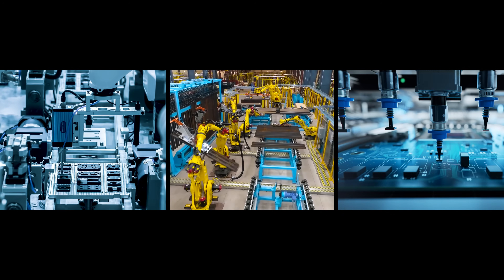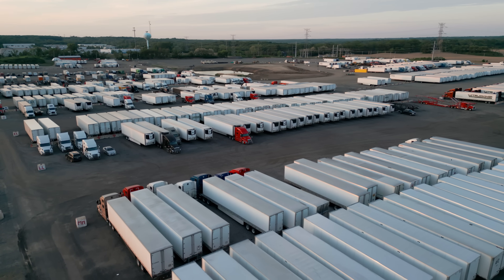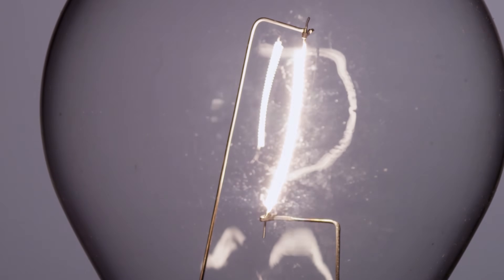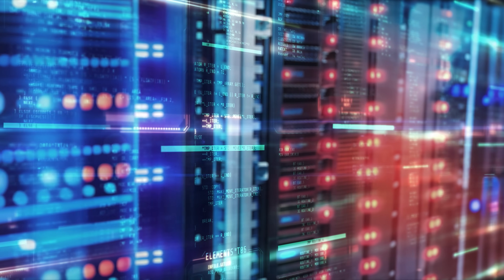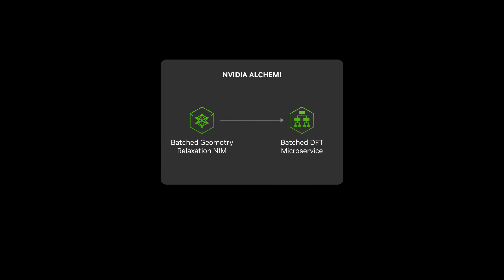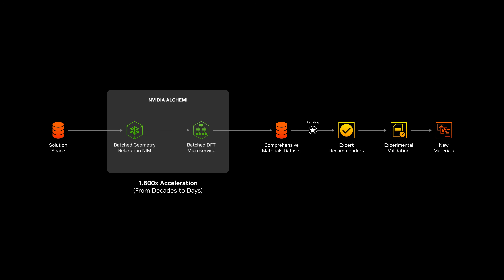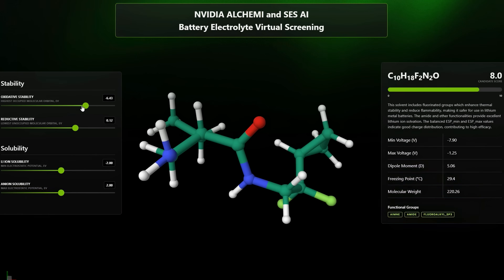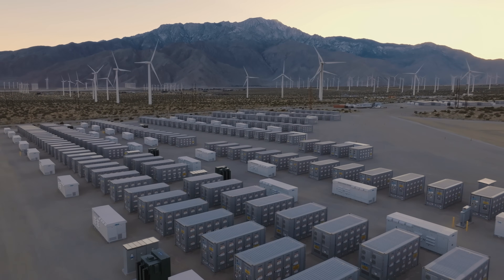NVIDIA ALCHEMI: AI for Chemistry and Materials Science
Chemistry and materials touch all aspects of our lives, from everyday items like food packaging to advanced electronics like semiconductors. Unfortunately, materials innovation is expensive, slow and historically computationally intractable due to high compute cost. Recent advances in AI are challenging this paradigm. NVIDIA ALCHEMI is leveraging AI to accelerate computational bottlenecks in chemistry and materials discovery workflows. For example, NVIDIA ALCHEMI's two-step workflow, including Batched Geometry Relaxation and Batched DFT Microservice, generates simulation data 1,600X faster, enabling simulation of 100 million molecules in days instead of decades. By combining AI with simulations, researchers can discover new materials more efficiently, empowering them to build a more sustainable future for all.